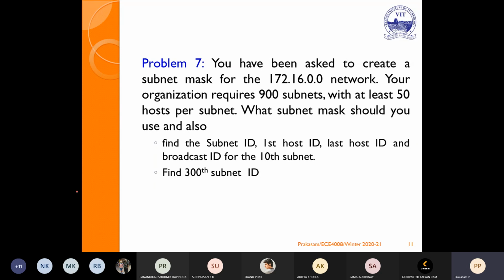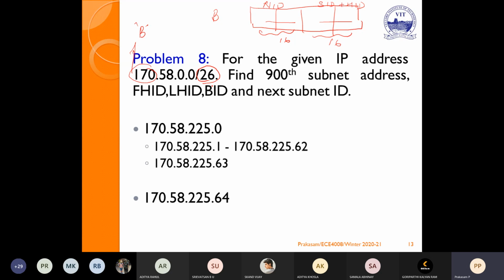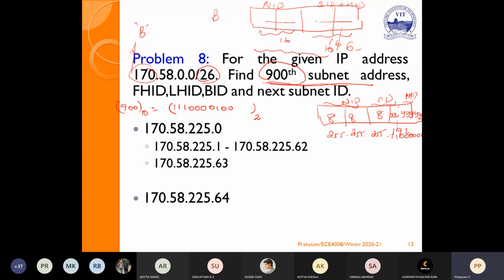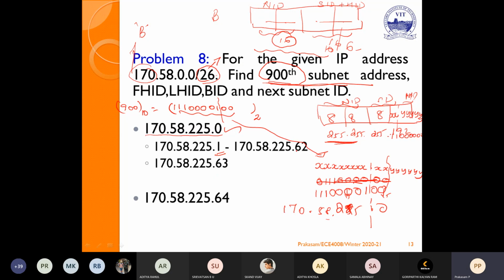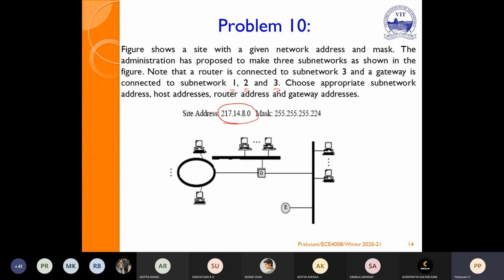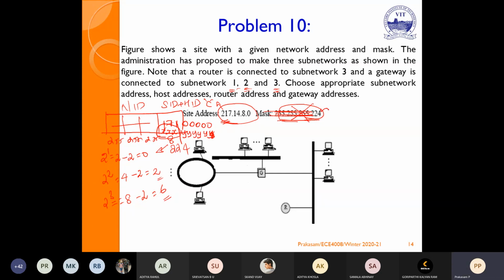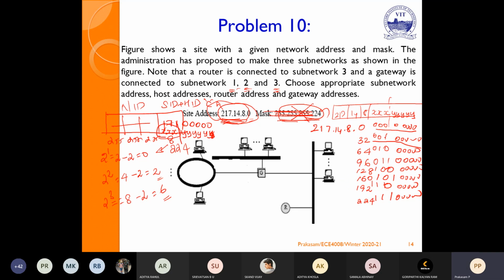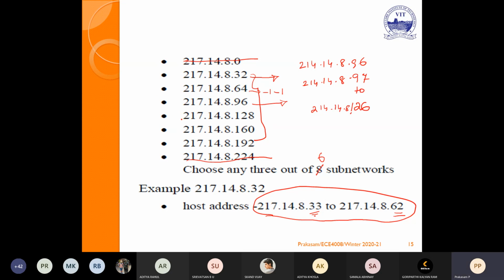Computer Communication (ECE4008) || Prakasam P Sir || C1+TC1 || 16-04-2021